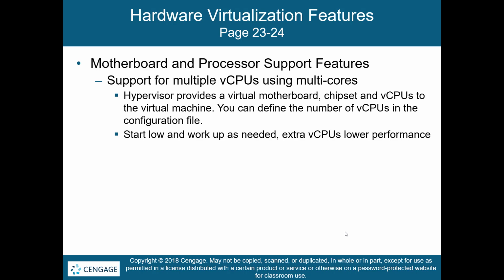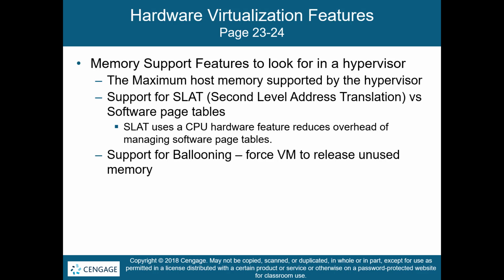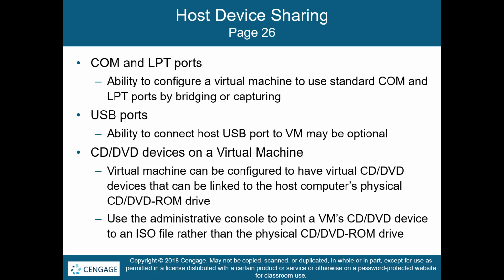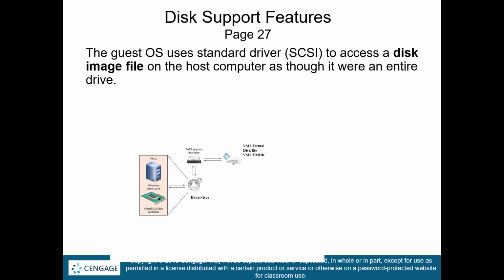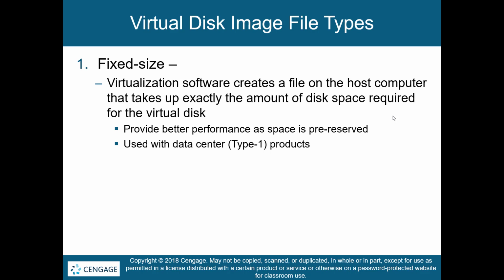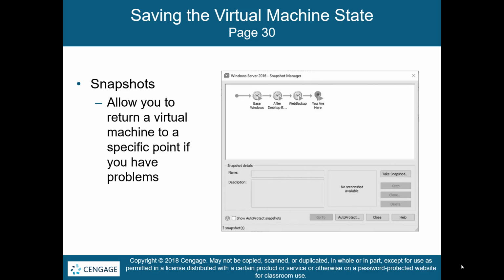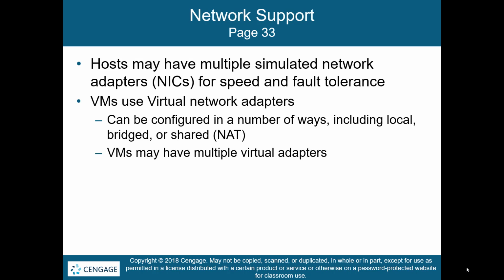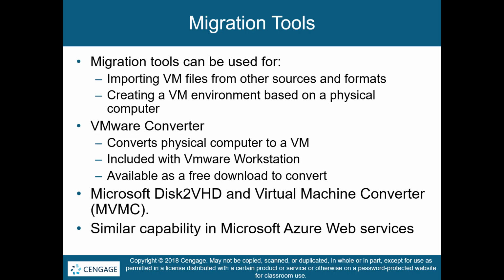Chapter 1 - Part 4 - Virtualization Software Features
This 14 minute presentation discusses virtualization features from pages 23- 36 of the Hands-on Virtual Computing including Disk and Network support, Snapshots, Parenting, and moving virtual machines between hosts.